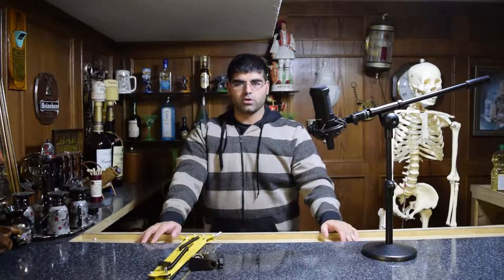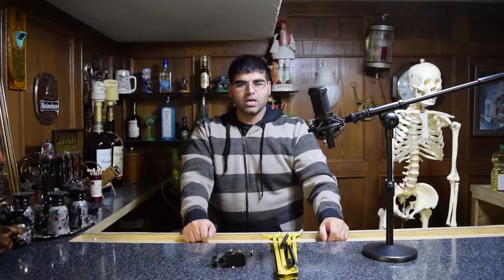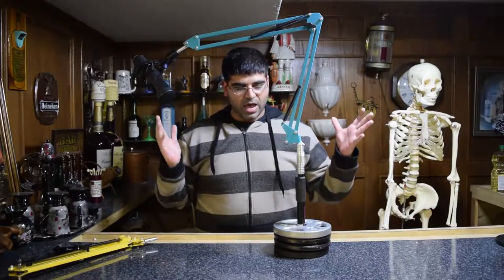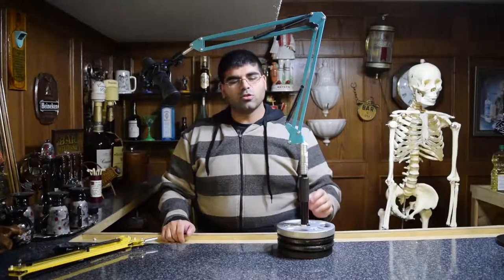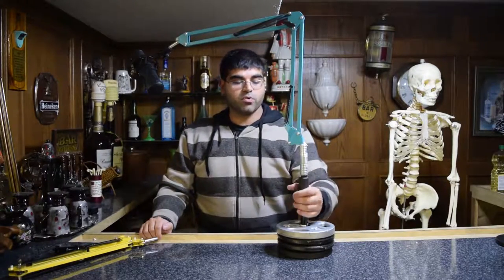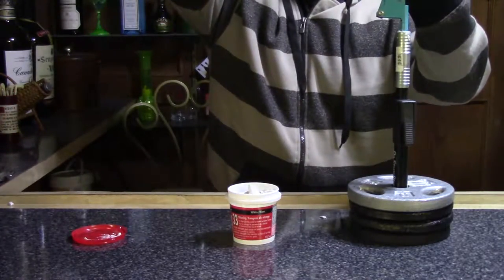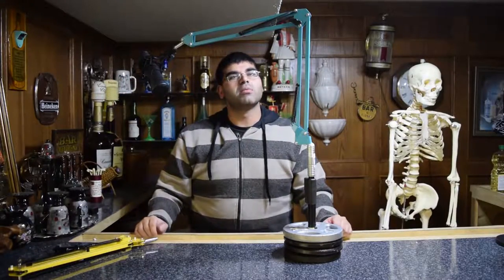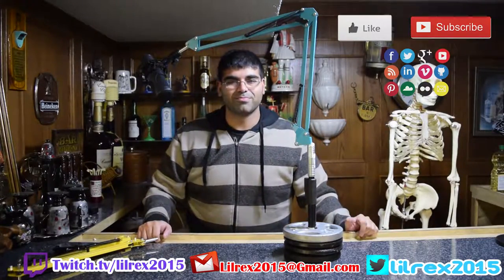DIY Mobile Microphone Boom Arm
Avermedia GC550 capture card

Tune in live :
Twitch.tv/lilrex2015

Twitter.com/lilrex2015